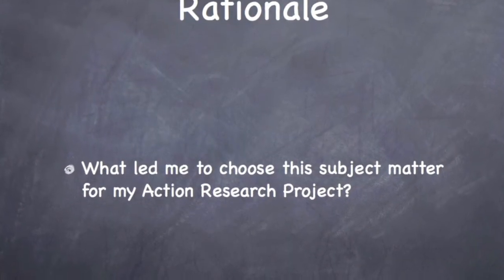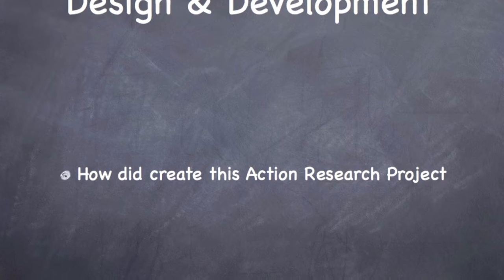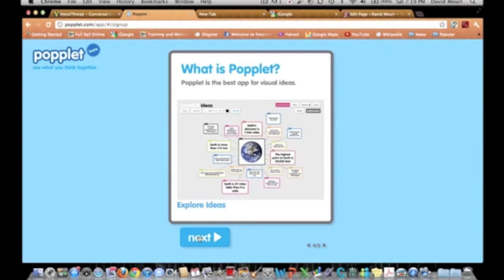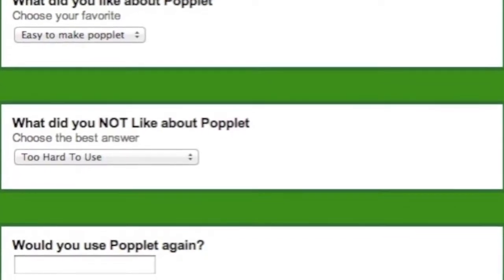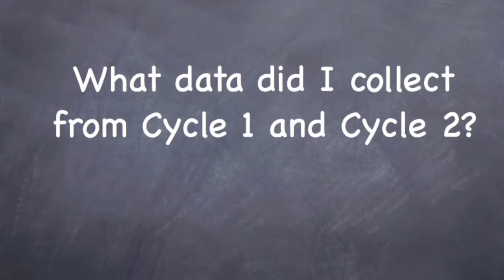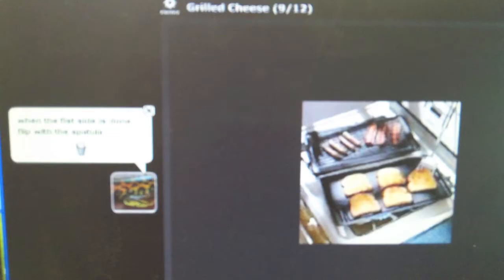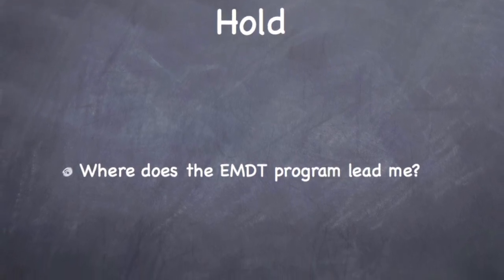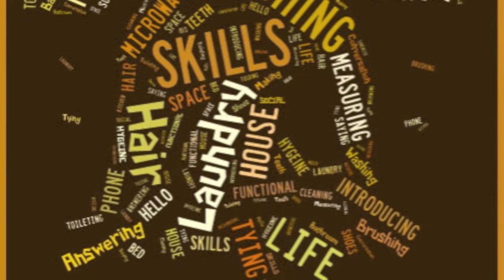Final Presentation.mov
The final final cut